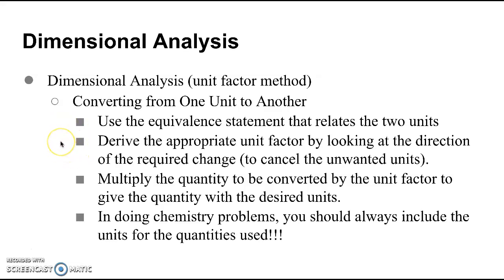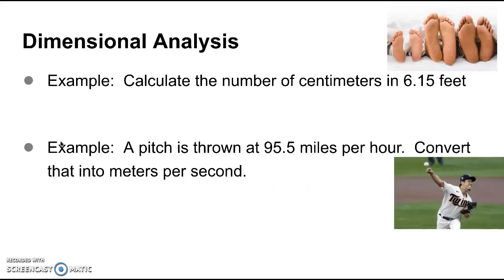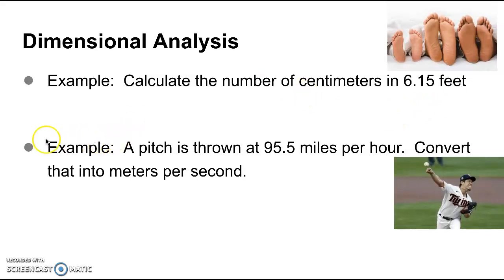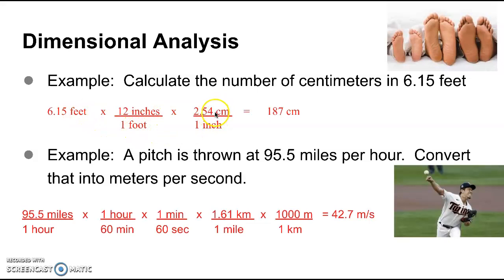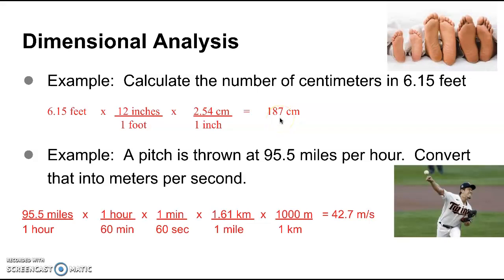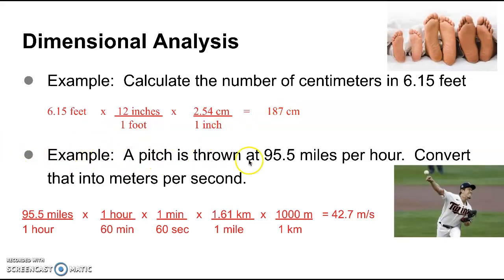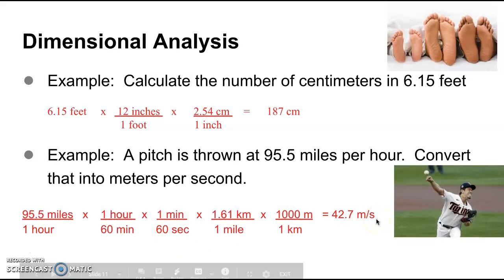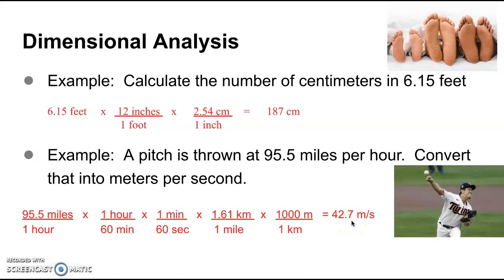AP Chem Intro notes DA